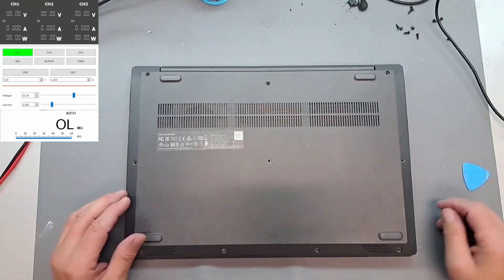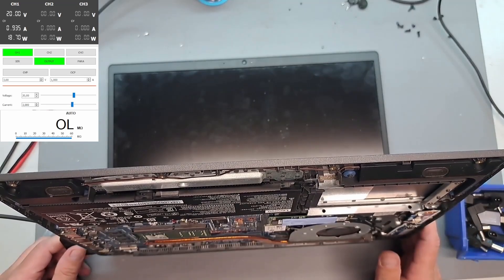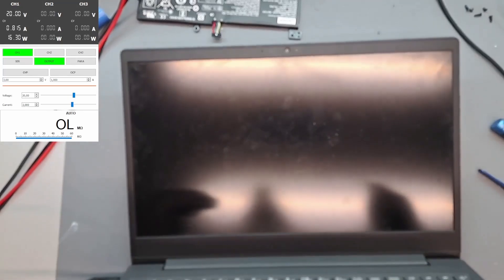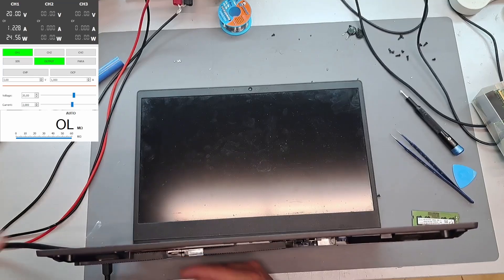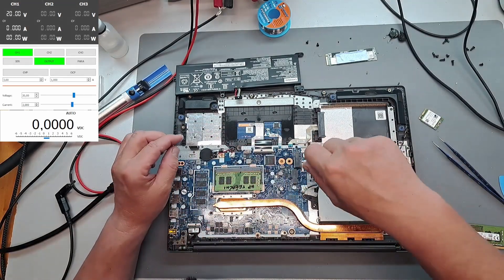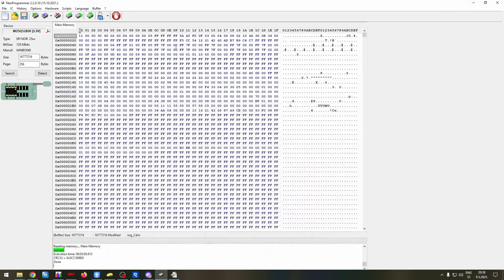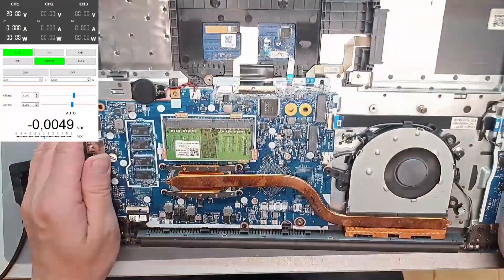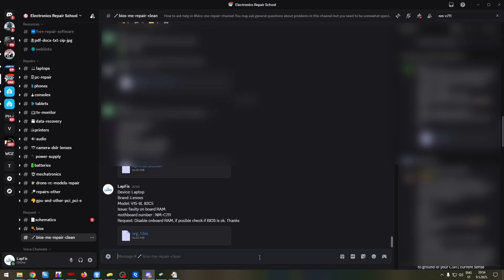Lenovo V15-IIL - Powers on with no picture - Complete diagnosis process - Disable On Board RAM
Nice Lenovo V15-IIL with no picture on the bench. Looks like all is good but doesn't work. What can be the problem?!
Sit back and watch the process of diagnosing this type of fault. Can get tricky. Hope you enjoy watching it as much as I did fixing it!

AliExpress
Low Melt Solder Wire MECHANIC TY-V866 183℃
Weller WE1010
Aixun T420D
Andonstar AD407 Pro Stand
Uni-T UDP3305S UDP3305S-E
Atten ST-862D
Tweezer - MECHANIC Aac-14 Stainless Steel
Thermal cam P2Pro

Amazon US
Weller WT1010N
AIXUN T420D
Uni-t UDP3305S
Uni-t UDP3305S-E
Uni-t UT8804E
Atten ST-862D
iFixit Pro Tech Toolkit
Laptop charger

Amazon UK
Weller WE1010 with 4 tips
AIXUN T420D
Andonstar AD407Pro stand
Uni-T UDP3305S-E
Atten ST-862D
Laptop charger

Amazon EU
Weller WE1010
Uni-t UDP3305S
Uni-t UDP3305S-E
Uni-t UT8804E
Atten ST-862D
Laptop charger